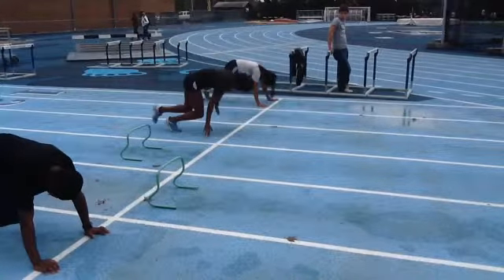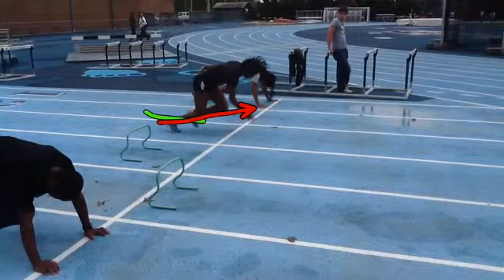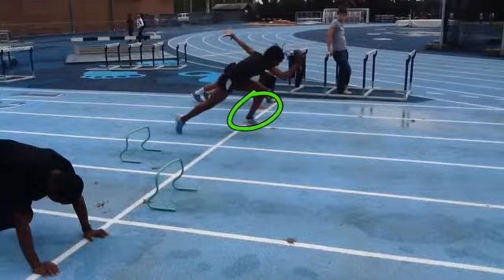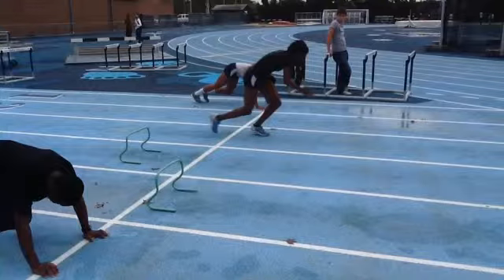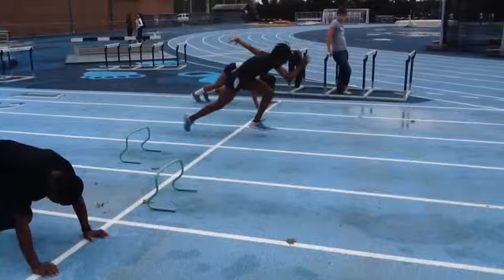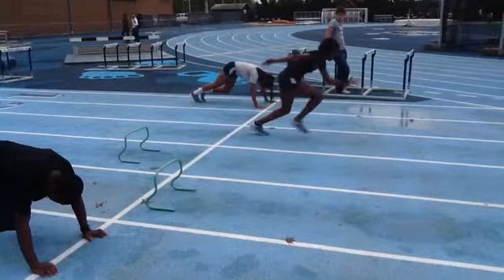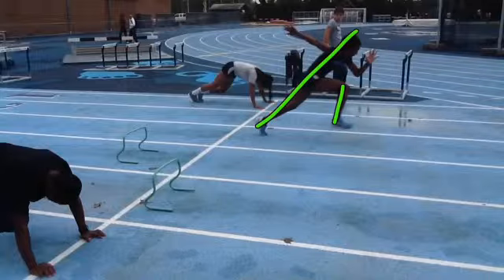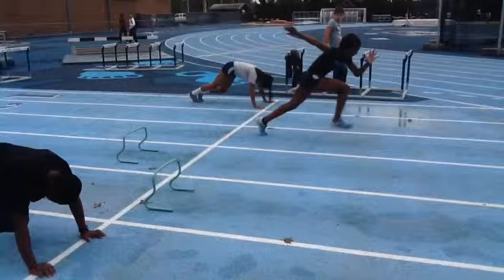Accel 10 14 6)